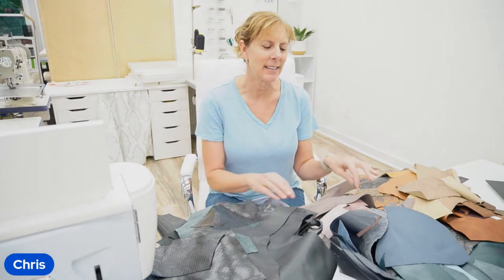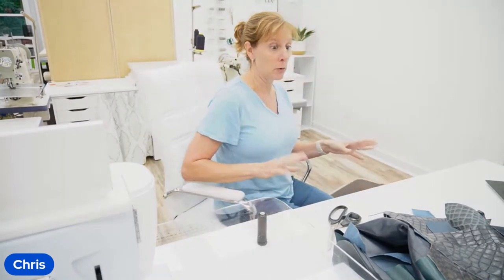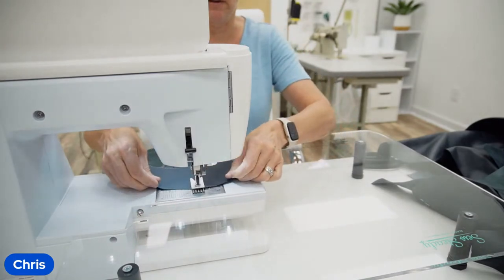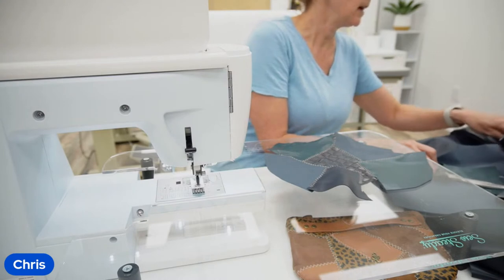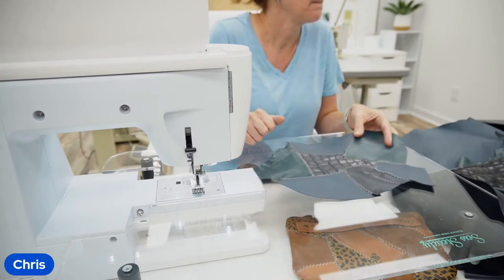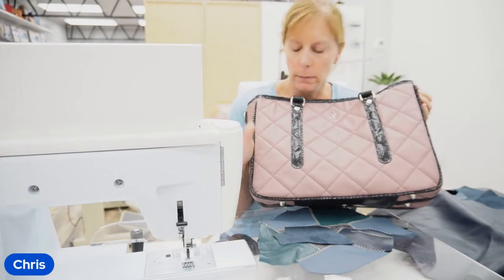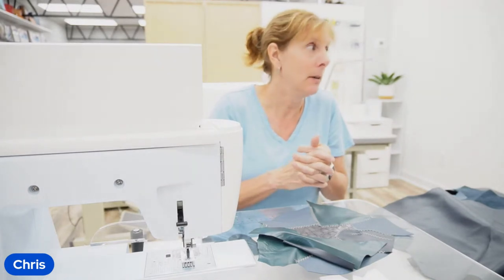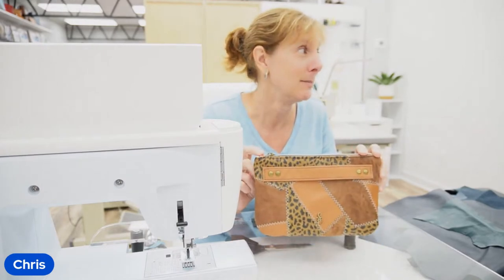Leather Scrap Solution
Have a ton of leather scraps?  I will show you a unique way to use them and no, it is not a keychain!

I mentioned double sided tape that I use to help keep zippers from being wavy.  I get it from one of two places.  For use on an industrial machine:

For use on a domestic machine I use a "less-sticky" kind from Amazon:

Please tell me how you use your leather scraps!
Happy Sewing,
Chris